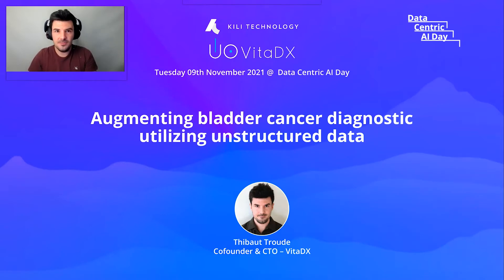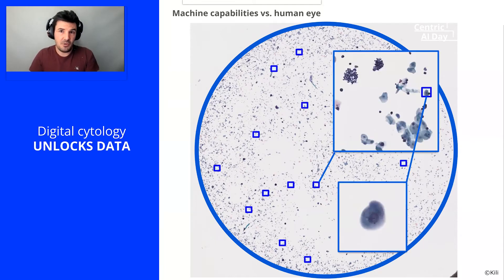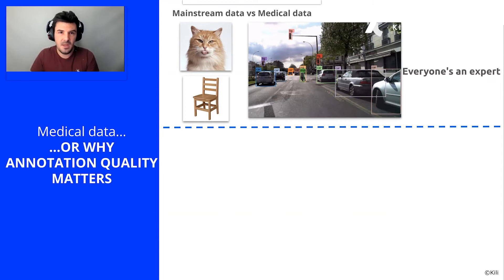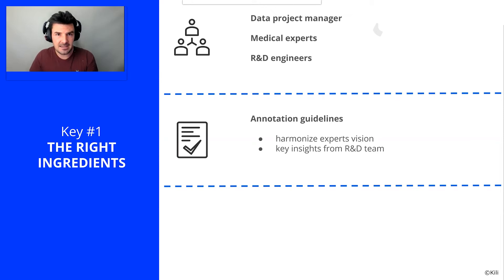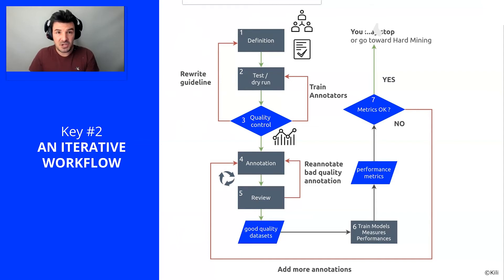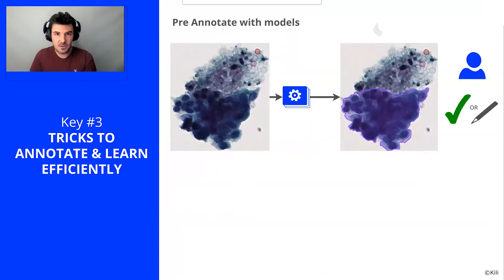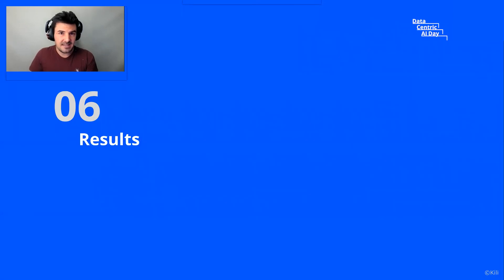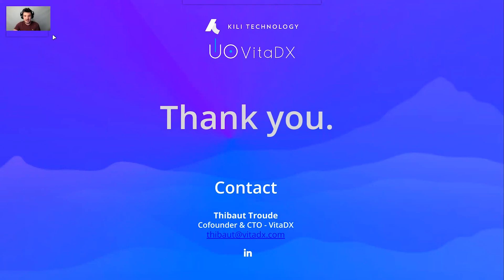"Augmenting bladder cancer diagnostic utilizing unstructured data" by Thibaut Troude, CTO at VitaDX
Thibaut Troude, CTO at VitaDX, talks about augmenting bladder cancer diagnostic utilizing unstructured data at Data Centric AI Day.